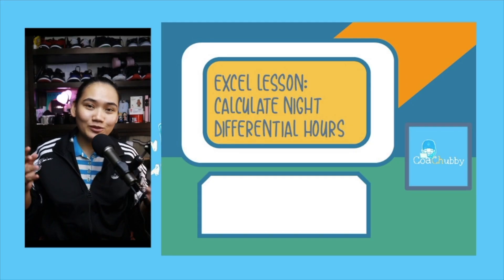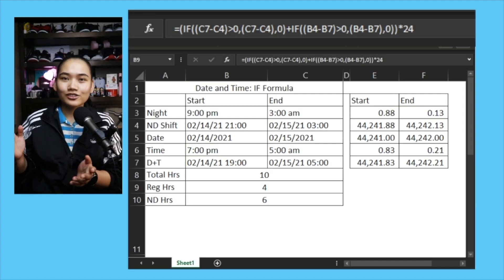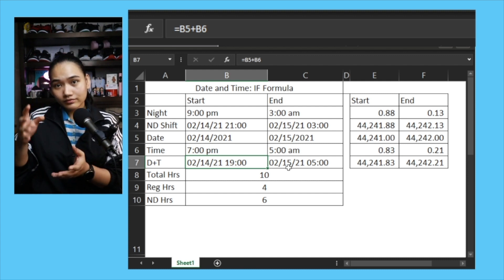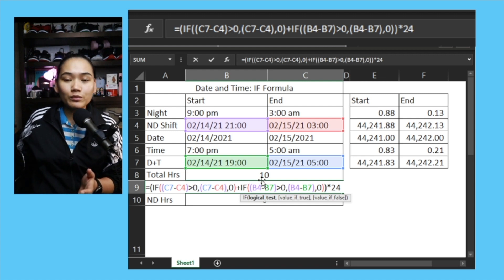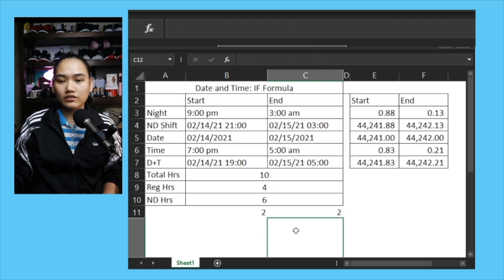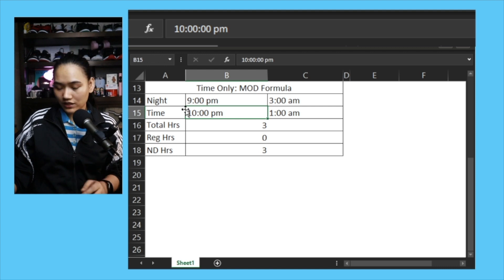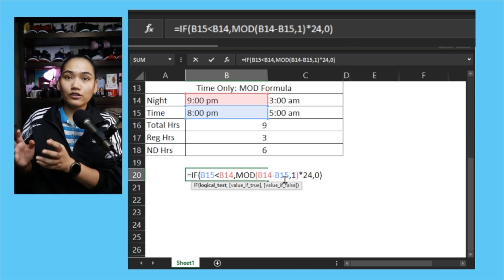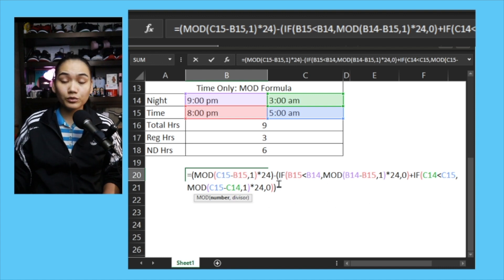Excel Lesson: Night Differential Hours Based on Time In and Out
In this video, we talk about how we can compute the number of hours where the night differential bonus may be applied. We cover 2 ways to do it depending on the data available.

Get vouchers worth 5K pesos when you apply for a Citibank credit card